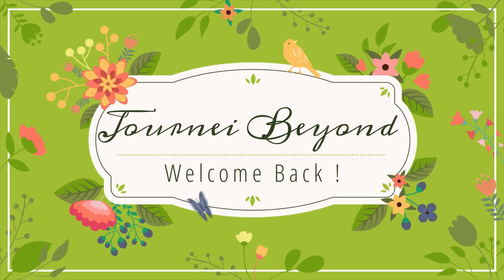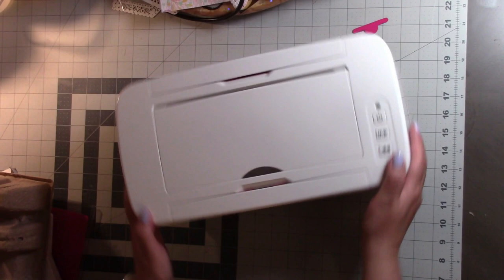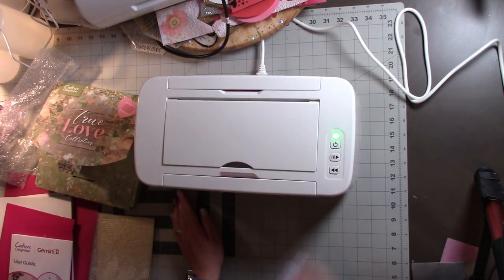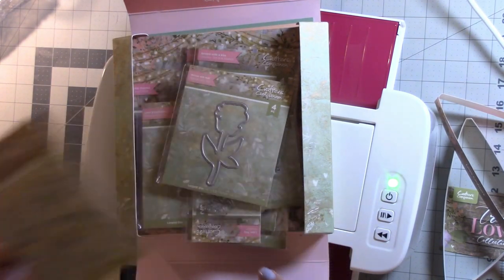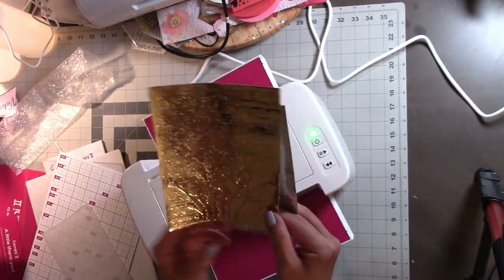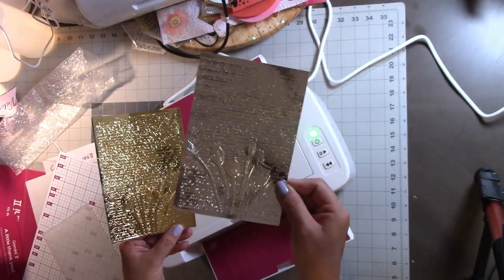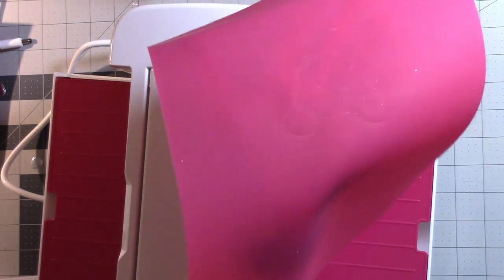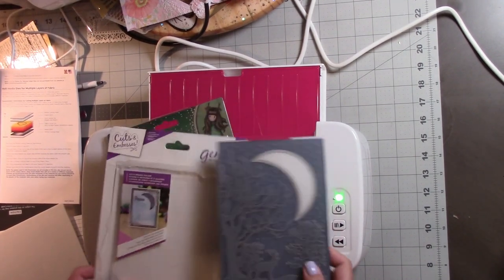Gemini II Unboxing With Demos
The Gemini II is here. Come unbox and watch a few demos with me!! I don't believe the Gemini II is available any longer for purchase from HSN at this time., but will be released in June.

Music and video editing by: Wondershare Filmora 12